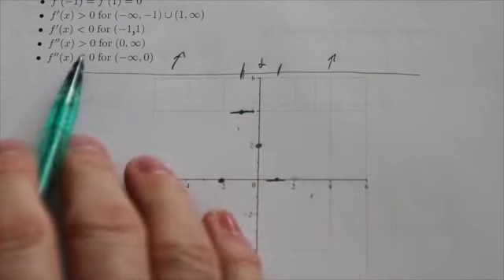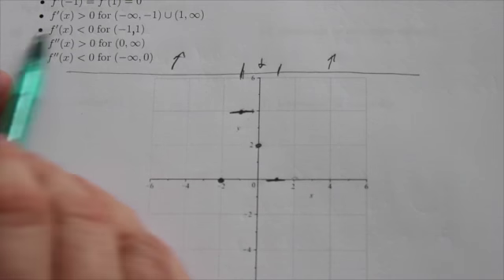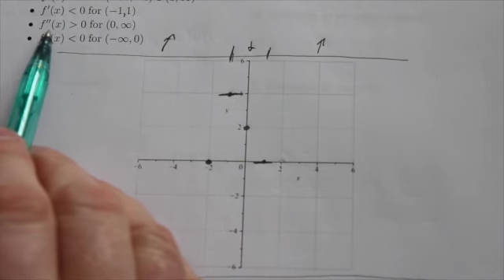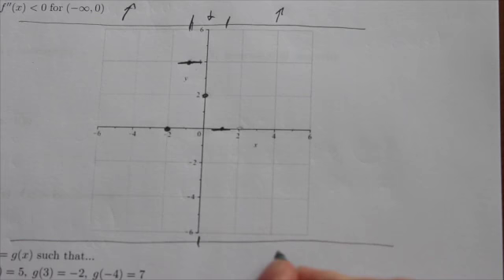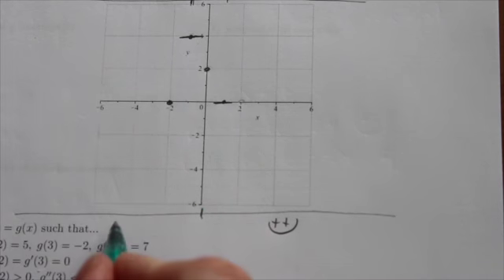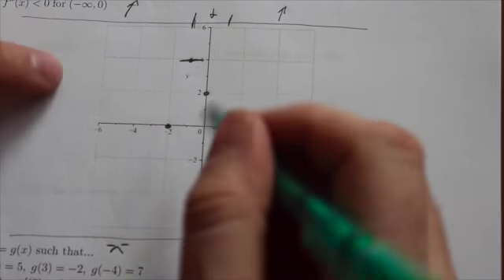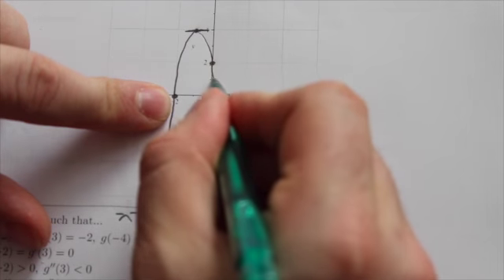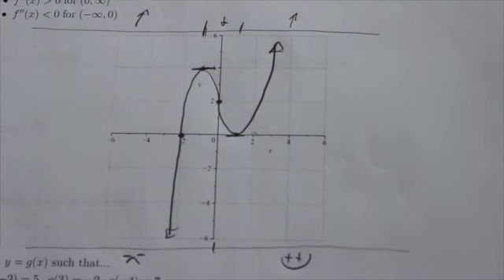Math 31IB Curve Sketching Review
This is the solution to 8a of the curve sketching review.